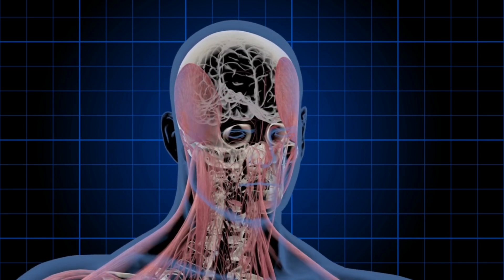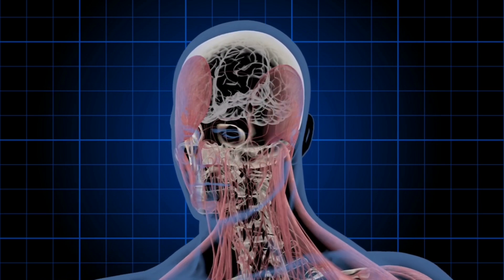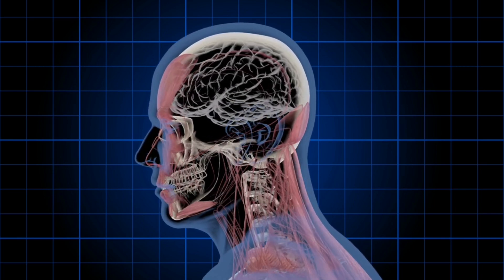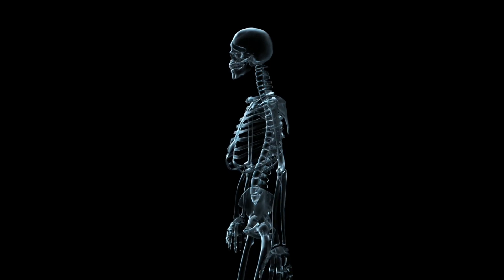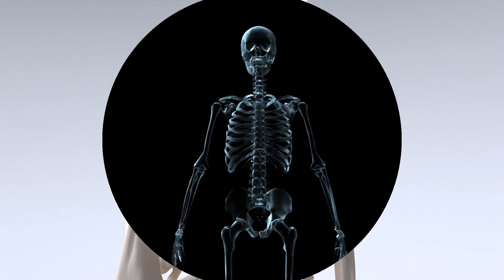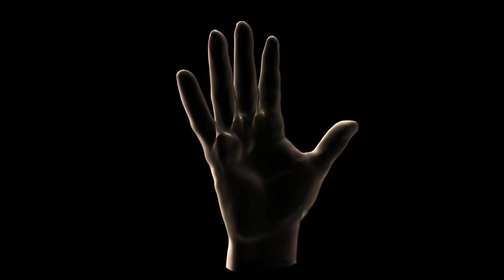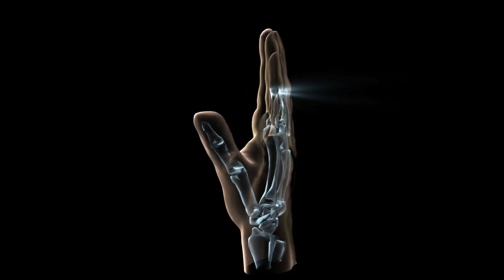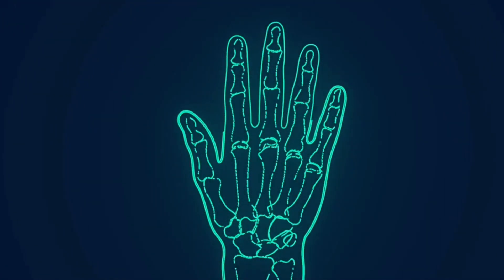Human skeleton is composed of around 270 bones at birth- this total reduces to206 bones at adulthood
This Video is about,The human skeleton how  the internal framework of the human body works.  Human skeleton  is composed of around 270 bones at birth – this total decreases to around 206 bones by adulthood after some bones get fused together.[1] The bone mass in the skeleton makes up about 14% of the total body weight (ca. 10–11 kg for an average person) and reaches maximum mass between the ages of 25 and 30.[2] The human skeleton can be divided into the axial skeleton and the appendicular skeleton. The axial skeleton is formed by the vertebral column, the rib cage, the skull and other associated bones. The appendicular skeleton, which is attached to the axial skeleton, is formed by the shoulder girdle, the pelvic girdle and the bones of the upper and lower limbs.